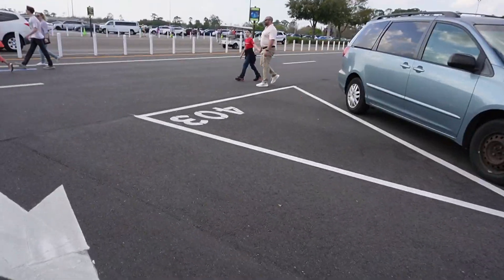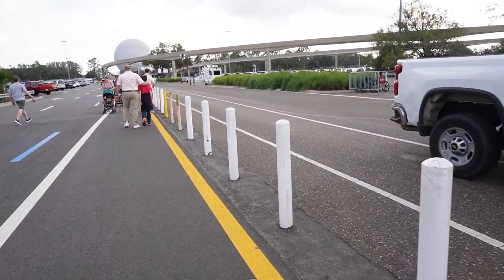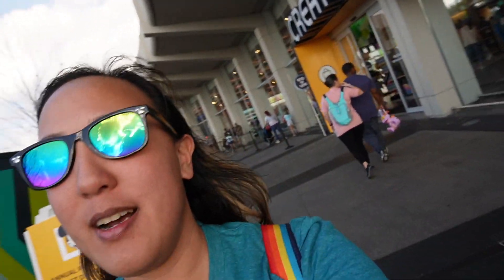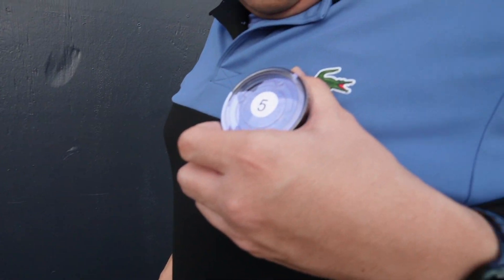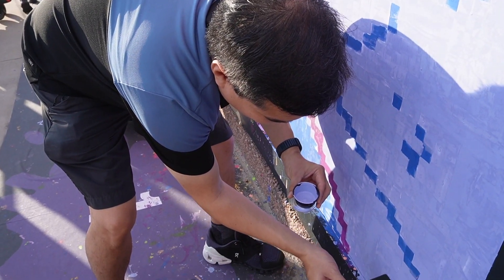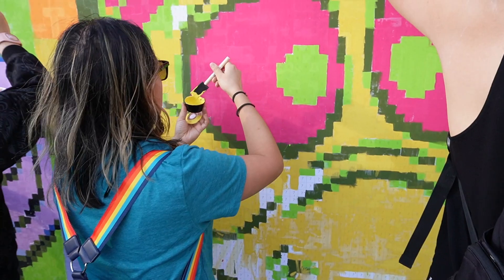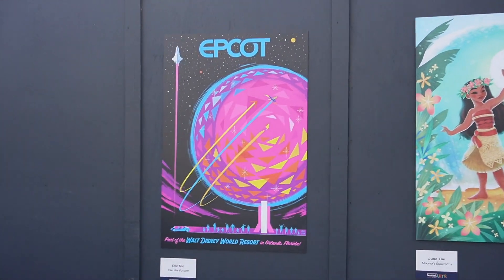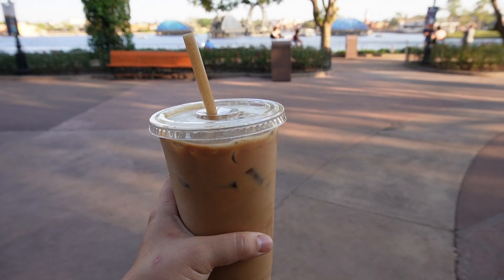Passholder magnet at Epcot| Fun things to do during Festival of the Arts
Went on a quick trip to Disney to get the Dumbo passholder magnet then went to the paint by number mural and then after stopped at Joffreys to get my coffee fix. Last just took some cool photo pass around the parks.